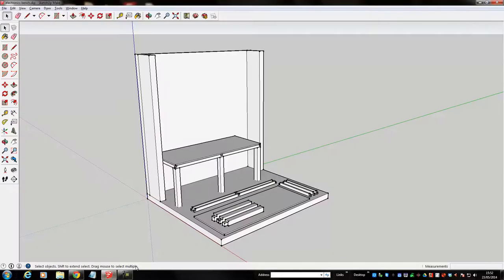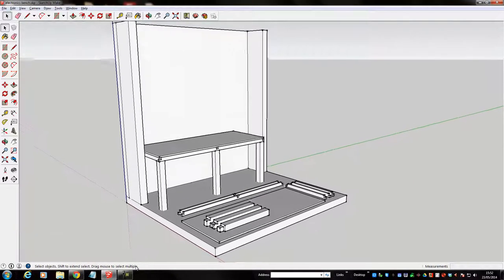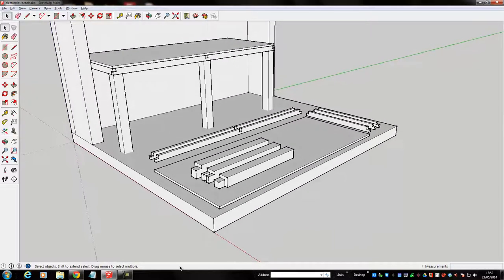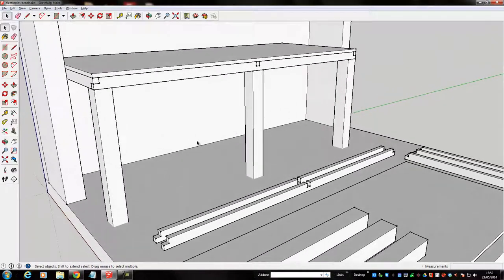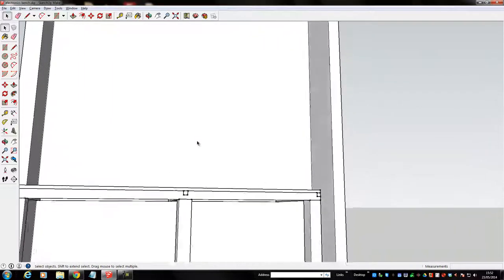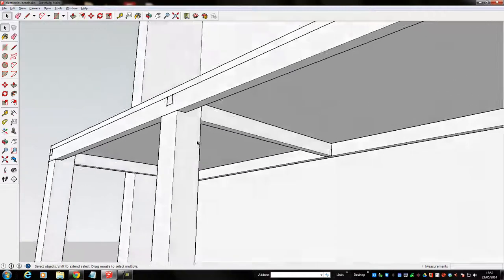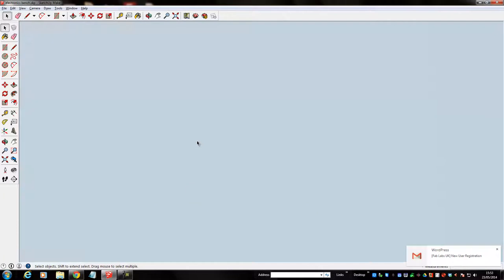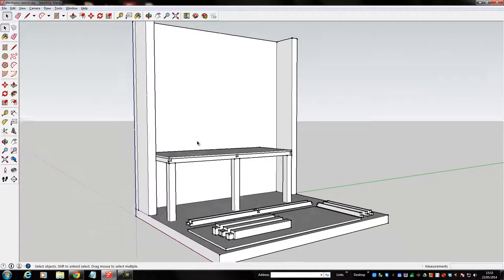Electronics Workbench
A quick video to show how I used Sketchup to design a workbench for the Spitfire FabLab